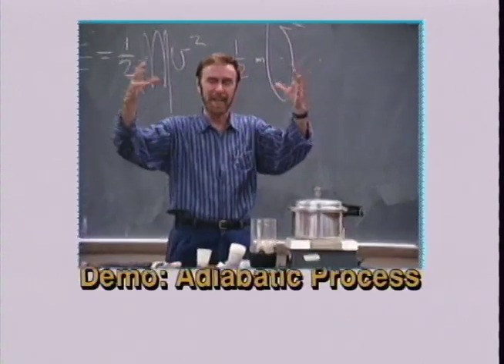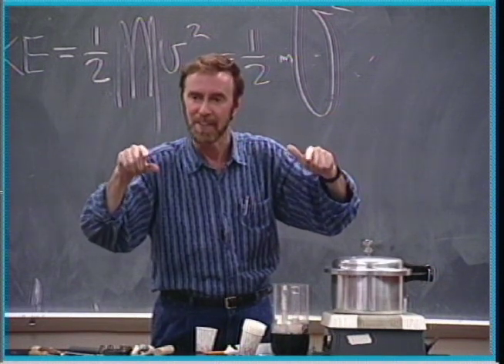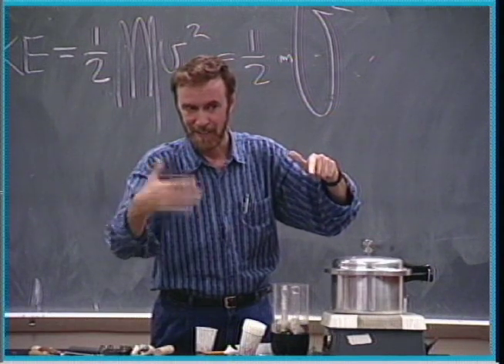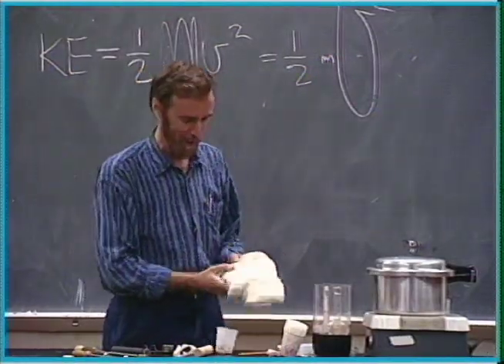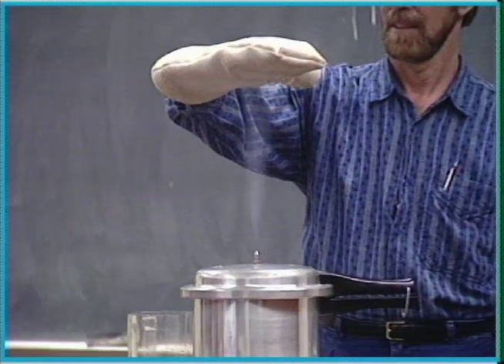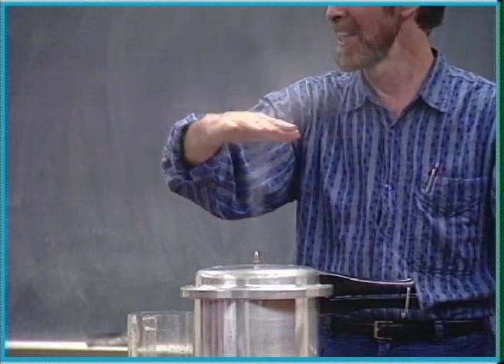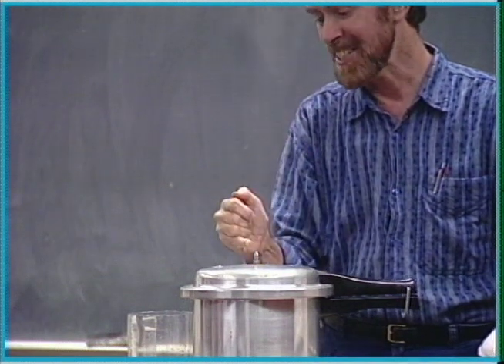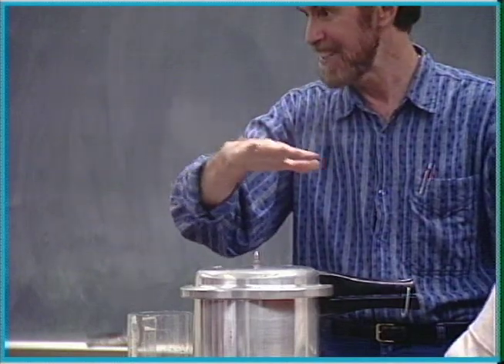Expansion is a cooling process: Conceptual Physics with Paul Hewitt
Paul Hewitt demos how expansion of gas is a cooling process.